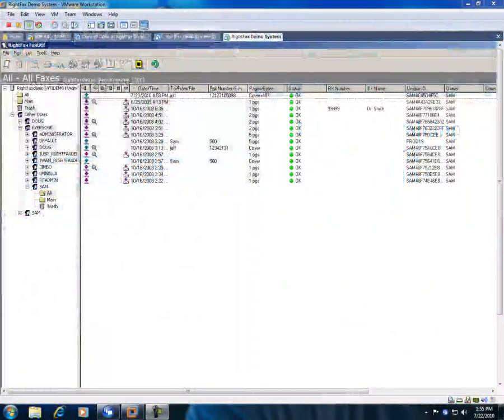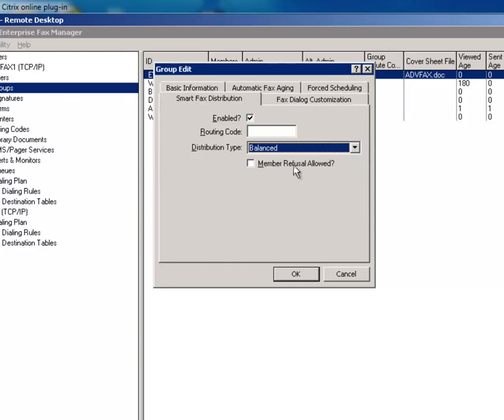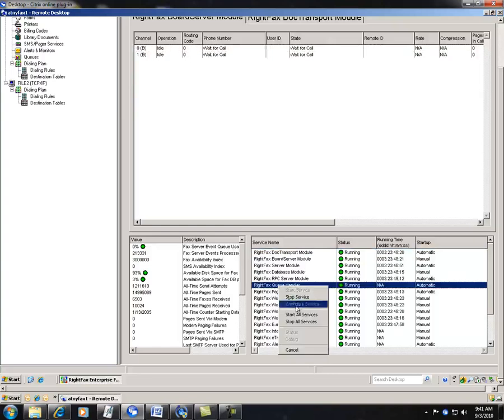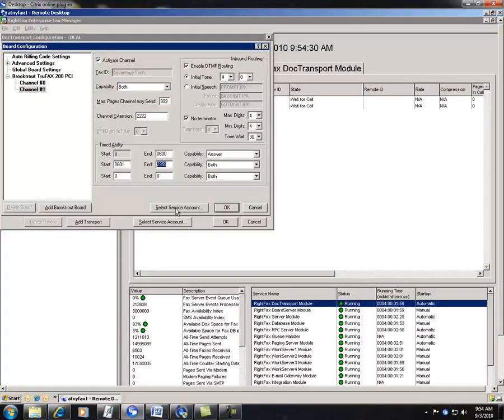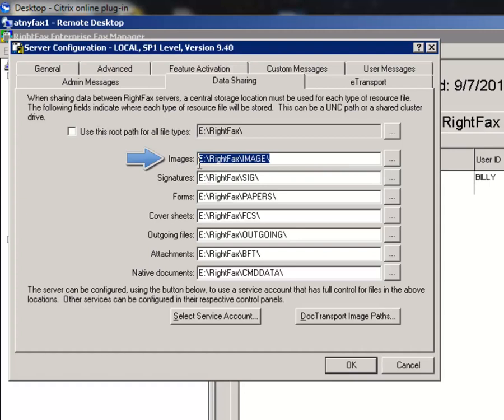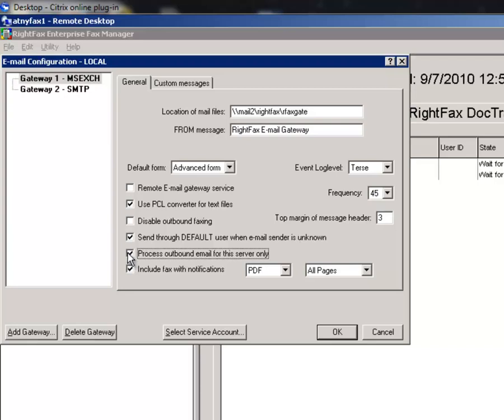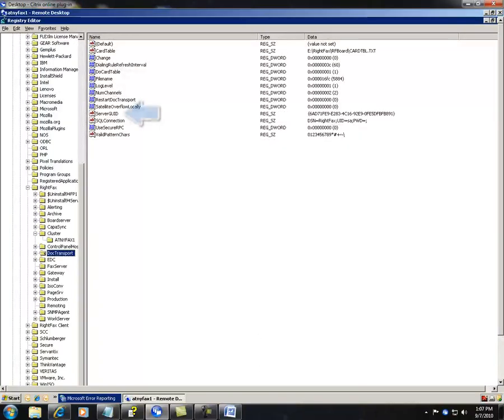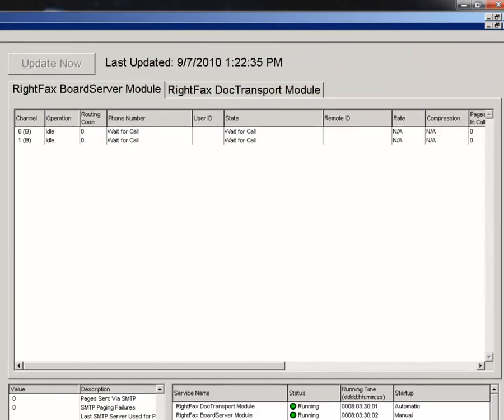RightFax Administrators Technical Training